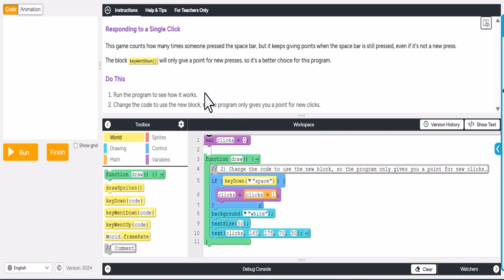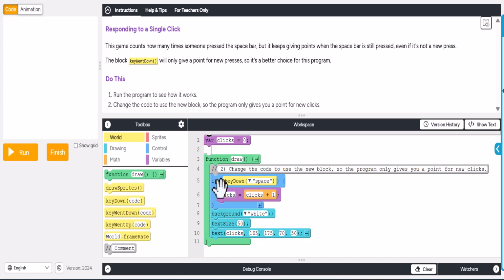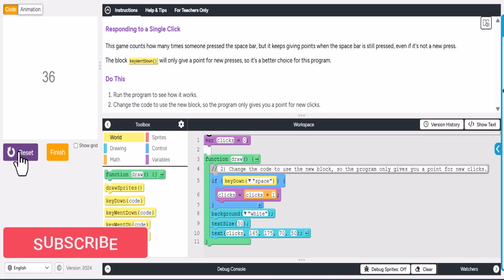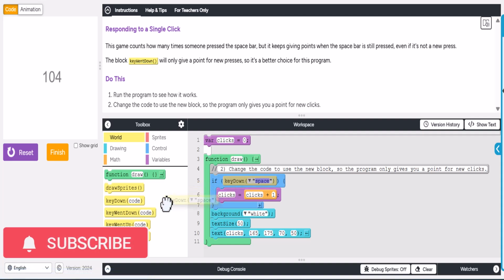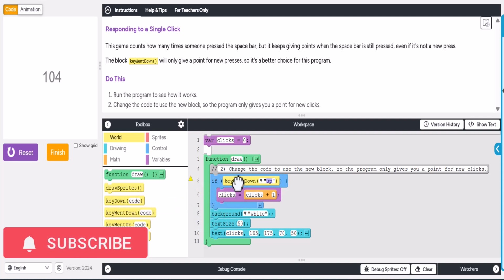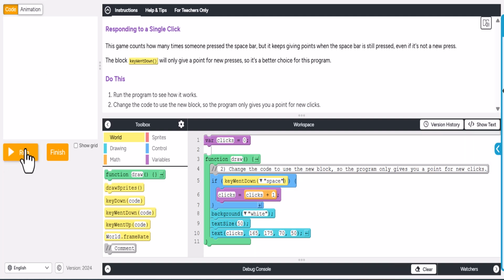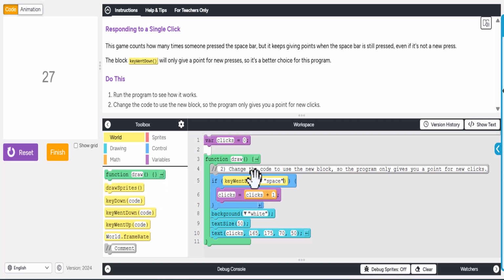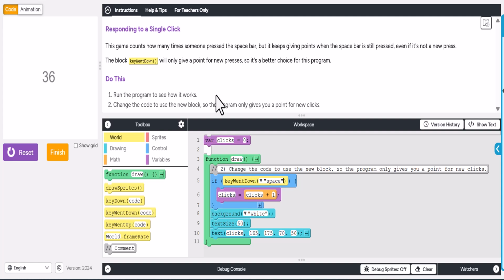Code org Lesson 16 Challenge - Responding to a Single Click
Unit 3 Lesson 16 Challenge - Responding to a Single Click